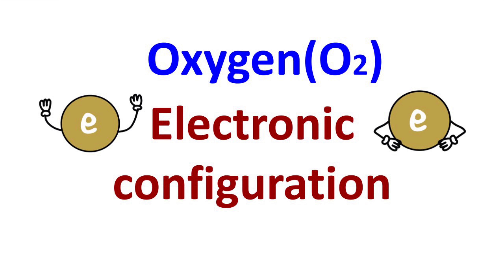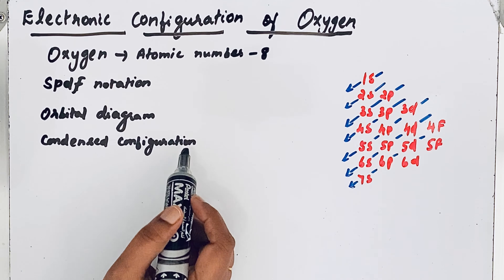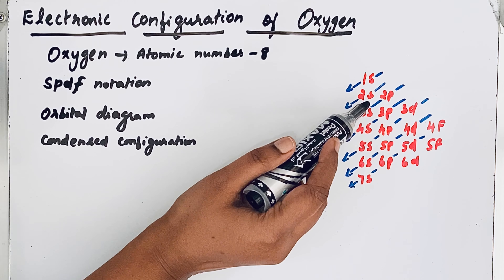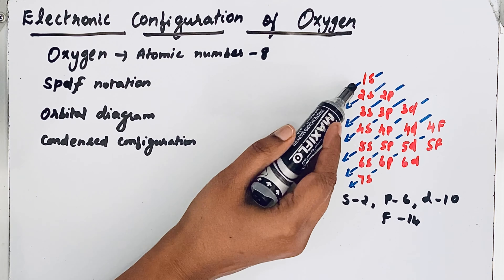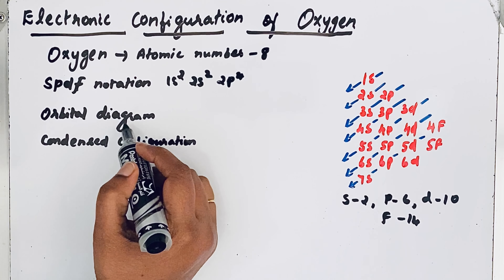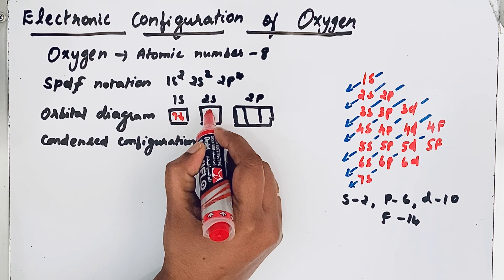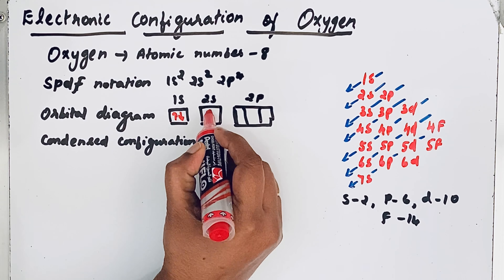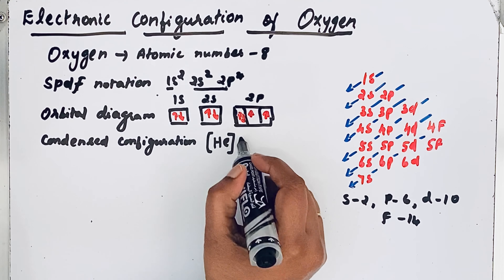How to write ELECTRONIC CONFIGURATION of OXYGEN?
This video explains writing electronic configuration of Oxygen using s,p,d,f notation, orbital diagram & condensed form.
           Oxygen( 8) = 1s22s22p4
orbital diagram
Each orbital is represented as a box and the electron is represented by an arrow.
 condensed electronic configuration
We can simplify the electronic configuration of Oxygen by representing total number of electrons in the first shell by the name of Helium.The electrons in Helium are called core electrons & the electrons in the highest principal quantum number are called valence electrons.